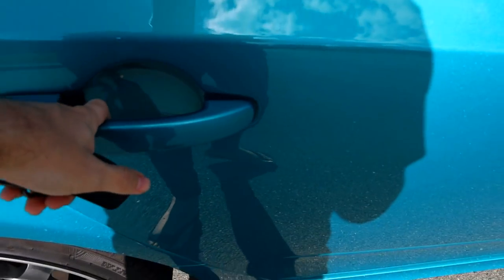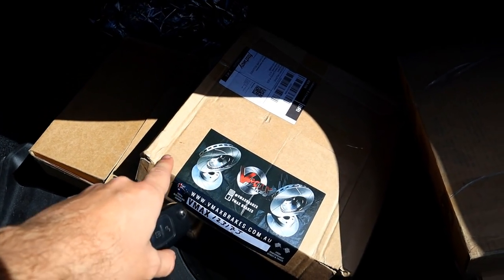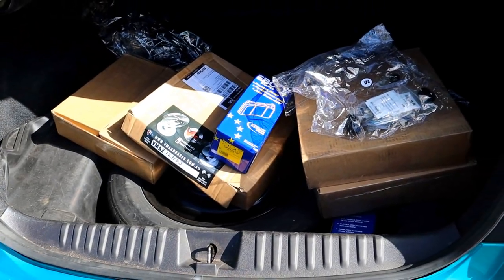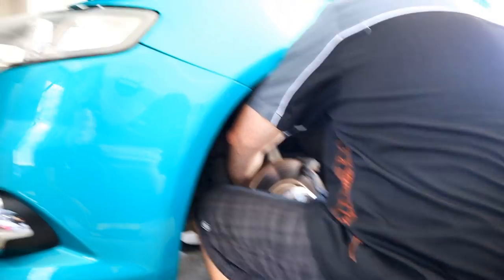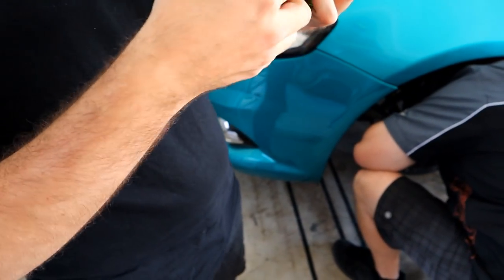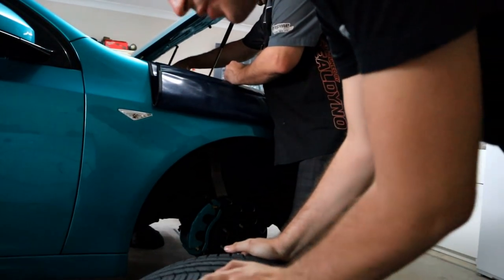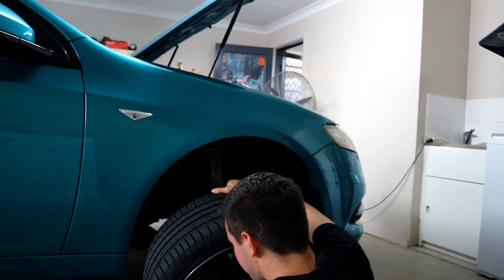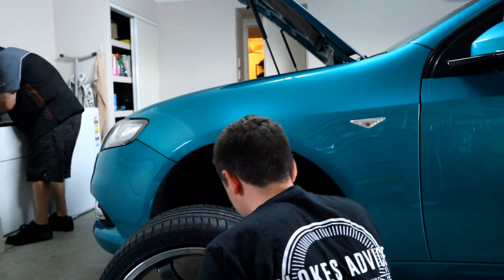Installing a 'Big' Brake Kit on the XR6 Turbo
In today's video we install a set of brand new front and rear rotors, pads and calipers. This is a PBR upgrade kit, which includes going with larger rear brakes!

Rotors: Vmax Jhook 322m Front/328mm Rear
Pads: EBC Yellowstuff
Calipers: Standard Turbo Front/Territory-BRP Upgrade Rear